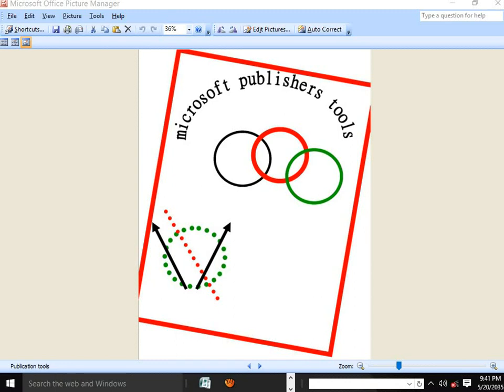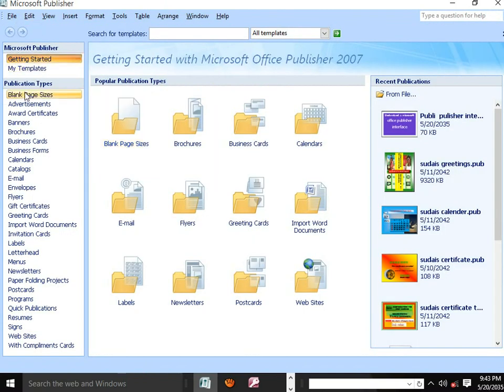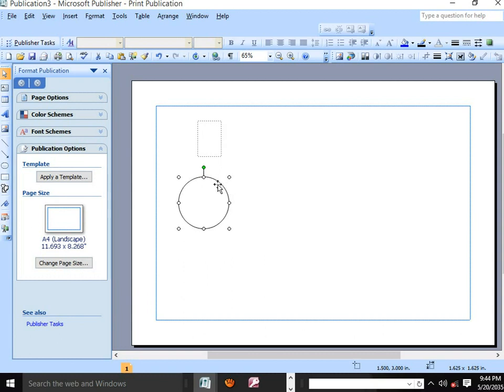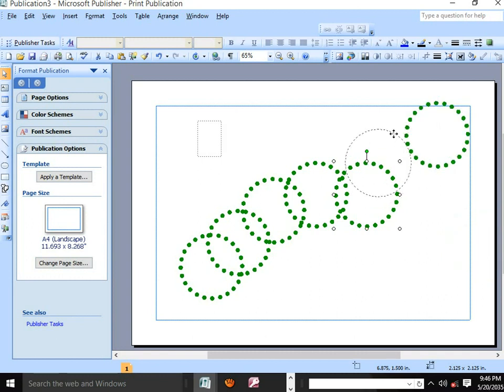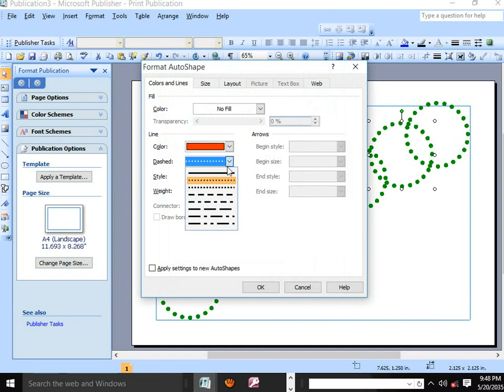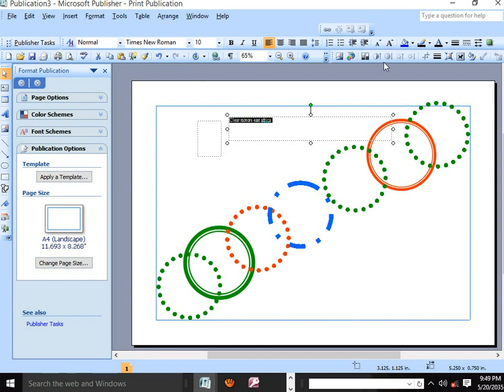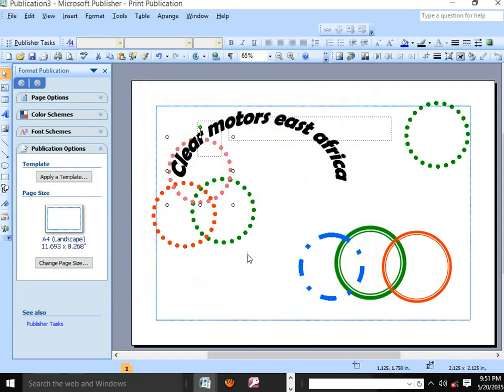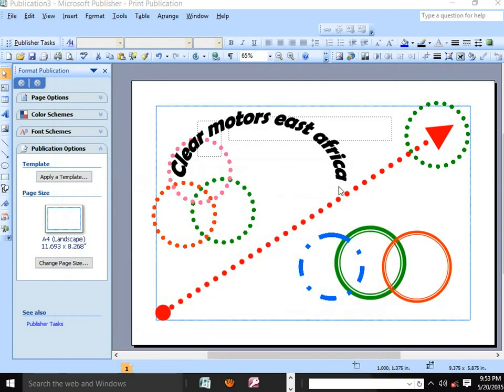Microsoft office publisher tools explained step by step